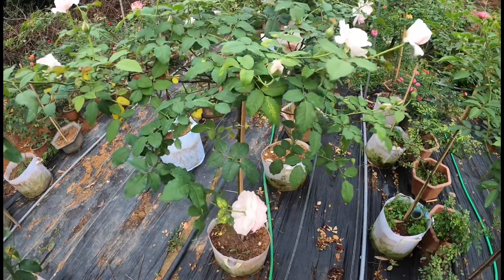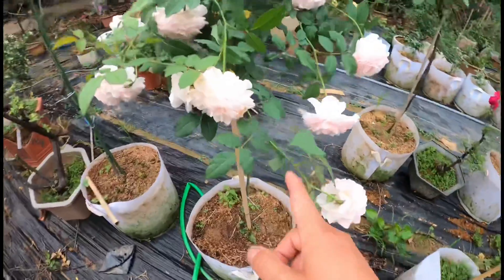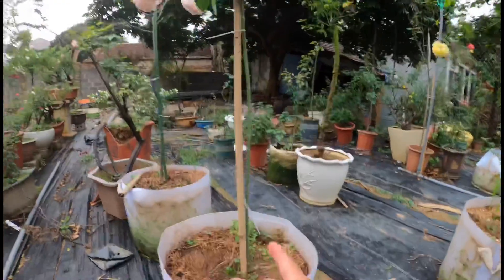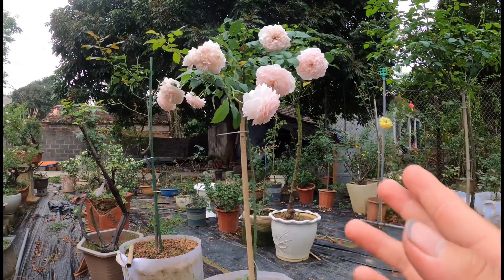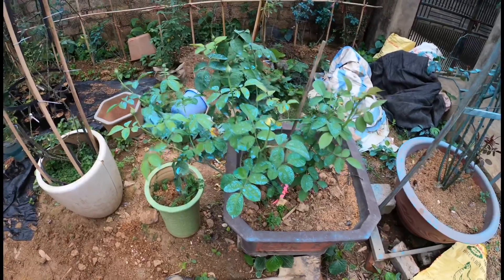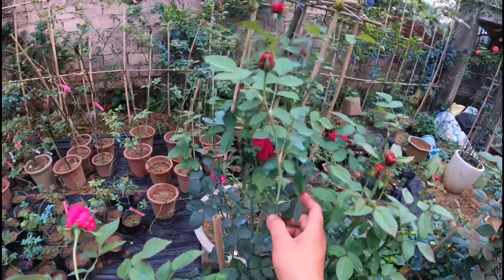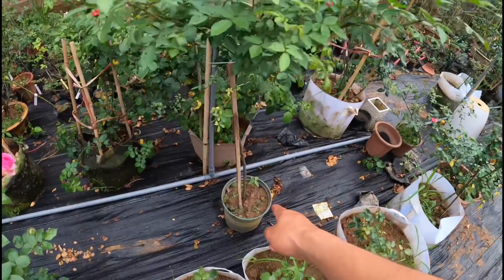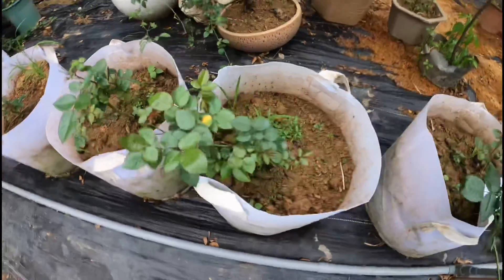HOA HỒNG MISAKI NHẬT BẢN.CHUẨN GARDEN TV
Chào tất cả các bạn nha,rất cám ơn các bạn đã ủng hộ mình,động viên mình rất nhiều mình sẽ cố gắng chia sẻ thật nhiều điều với các bạn yêu hoa Hồng,các bạn xem vidieo cho mình xin 1 LIKE và 1 nút đăng ký nhé!

các bạn có thể kết bạn qua fanpage trên facebook